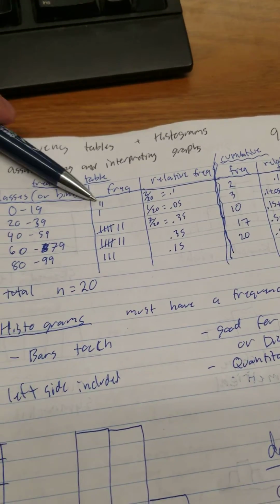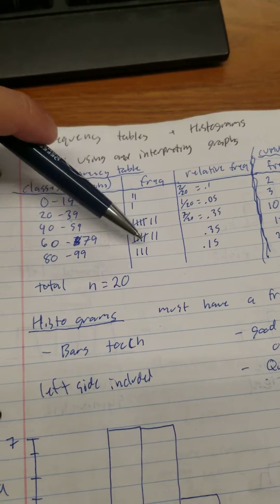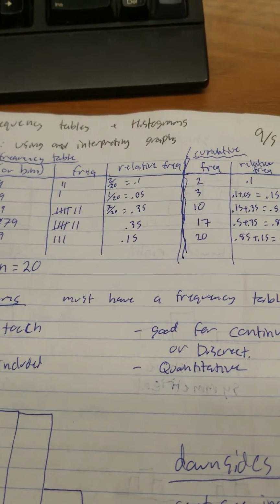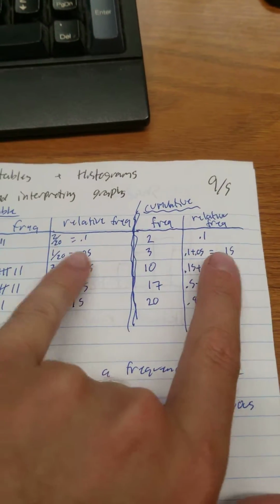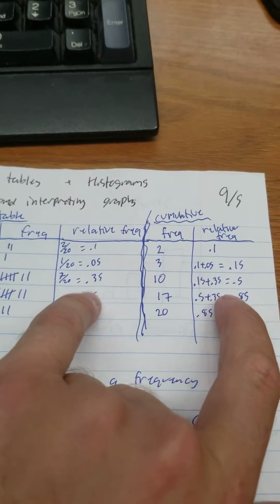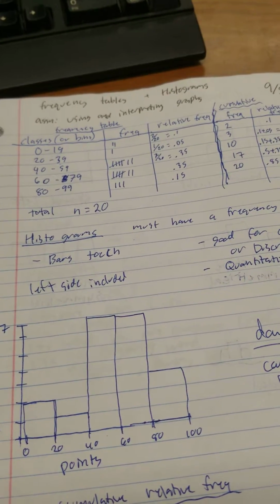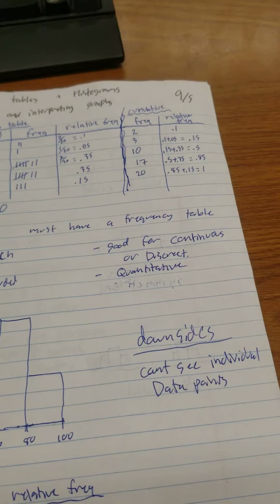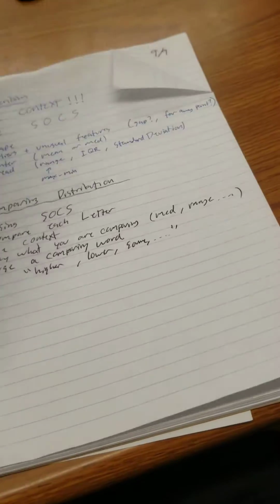9-5. Histograms, frequency tables, and shape